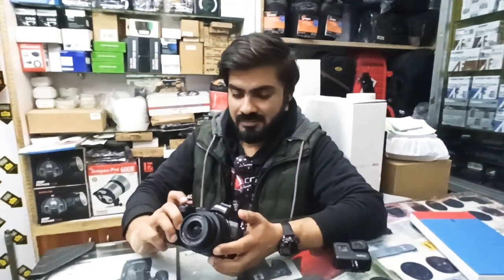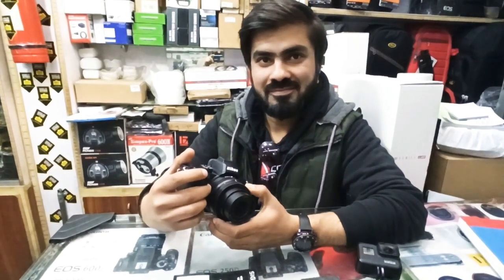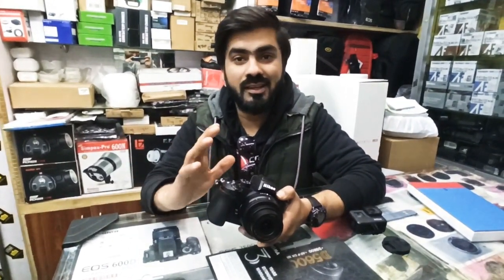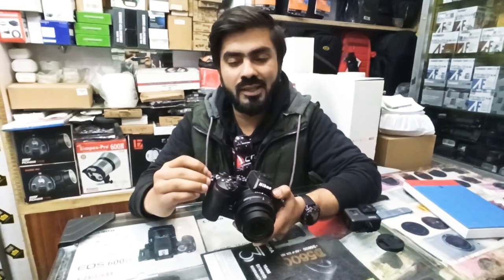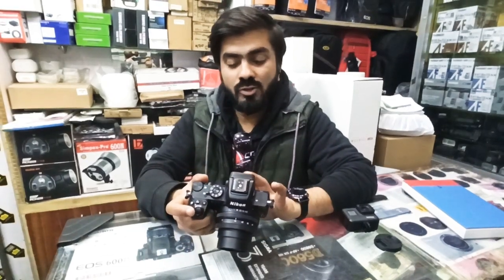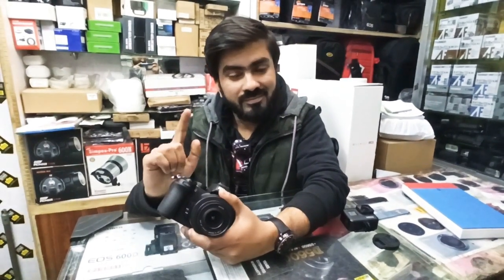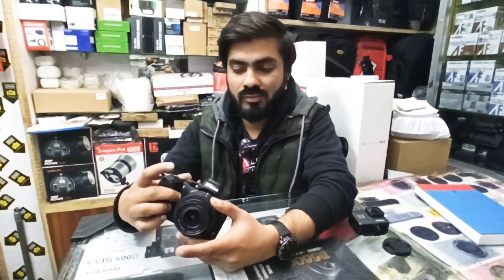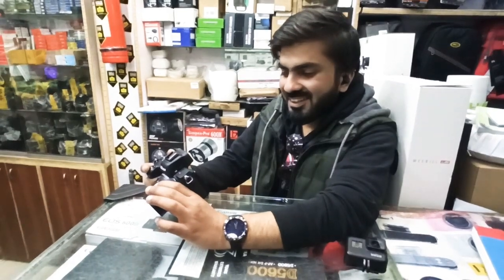Nikon Z50 Review By Famous YouTuber Ibrar Mughal